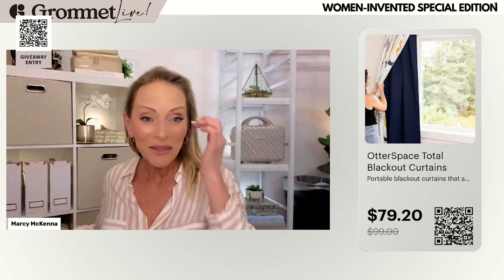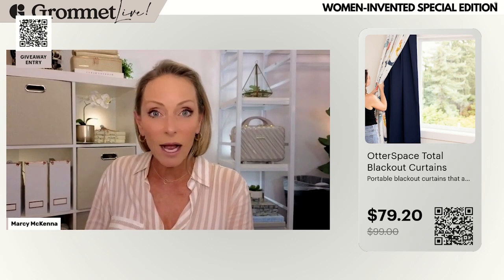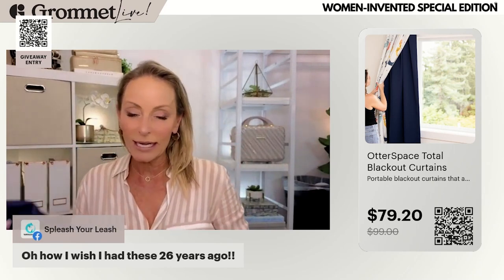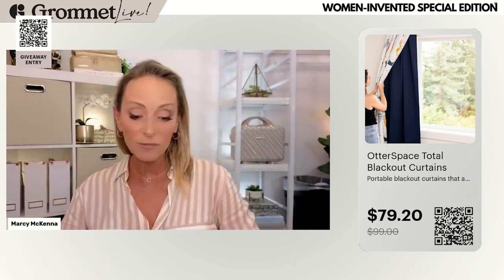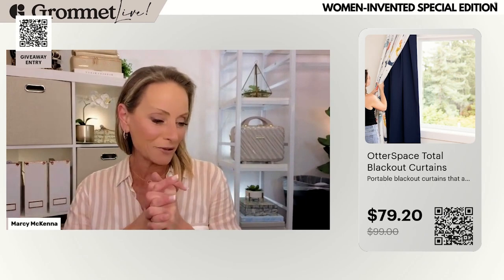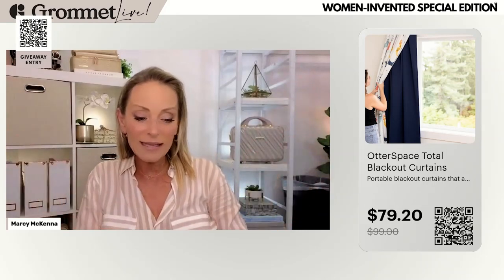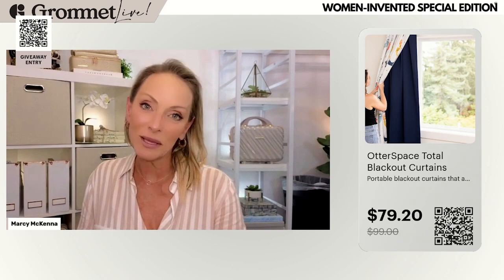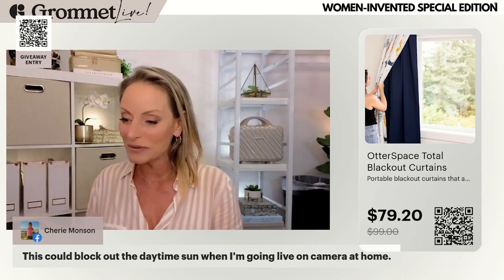Sleep In Total Darkness with OtterSpace Total Blackout Curtains | Grommet Live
In a recent episode of Grommet Live, hosts Greg Rollett and Marcy McKenna introduced an innovative solution for those plagued by unwanted sunlight in their homes—the OtterSpace Total Blackout Curtains.

Created by Melissa Smith, this product is designed to offer a portable, 100% blackout experience, ensuring restful sleep or darkness at any time of day. The OtterSpace curtains are celebrated for their high-quality material and ingenious design, featuring magnetic blocks that easily attach to metal around windows, allowing for a secure and adjustable fit. This solution is particularly ideal for parents with young children needing naps during the day, as well as for travelers seeking to recreate a darkened environment anywhere.

The versatility and portability of OtterSpace Total Blackout Curtains make them a standout product on Grommet. They come in various sizes to fit different window dimensions and are equipped with both black and white magnetic blocks to match window frames. The ease with which these curtains can be moved from room to room, or even taken on the go, addresses a common challenge faced by many.

During the show, viewers shared their excitement about the product's potential to improve sleep quality and comfort, highlighting its usefulness in places with prolonged daylight hours, such as Alaska during the summer months. The OtterSpace curtains not only solve a practical problem but do so with a level of convenience and quality that has resonated strongly with the Grommet Live audience.

Tune into this clip as Greg and Marcy explore the ins and outs of OtterSpace Total Blackout Curtains, share their experiences, and offer tips on how to make the most of this innovative product.